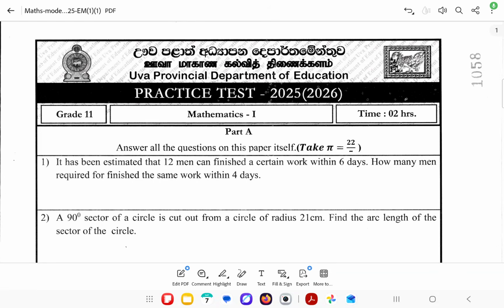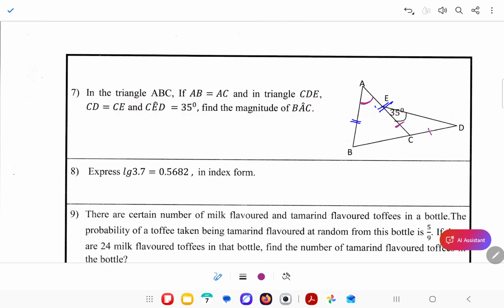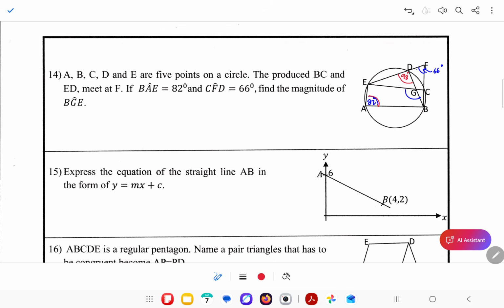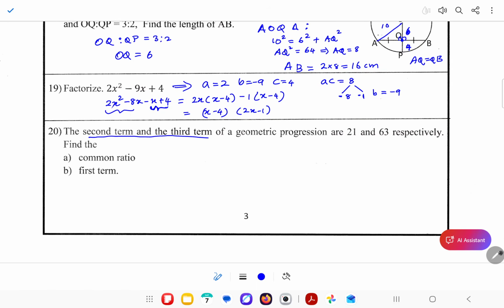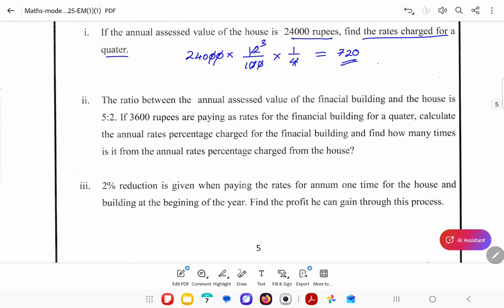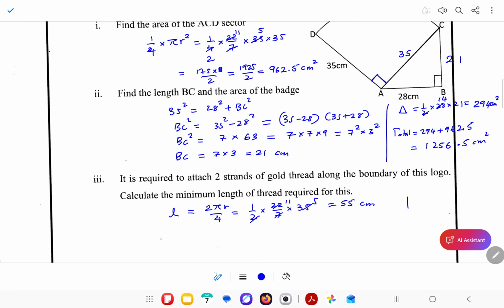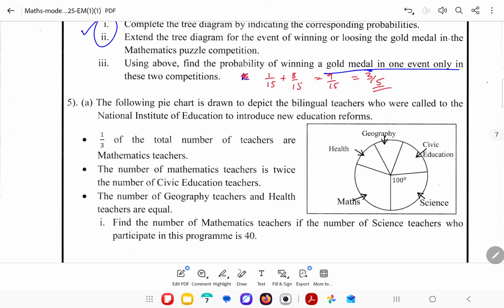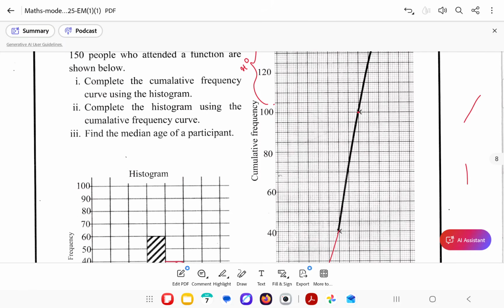OL Mathematics Practice Paper | Uva Province 2025(2026) | Paper 1 | English Medium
OL Mathematics Model Paper 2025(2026) Paper 1 Discussion